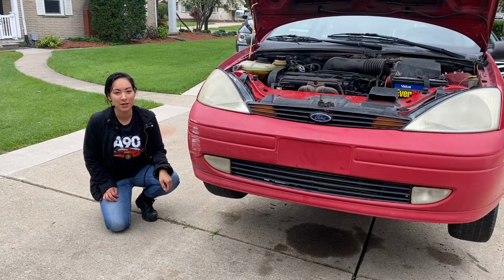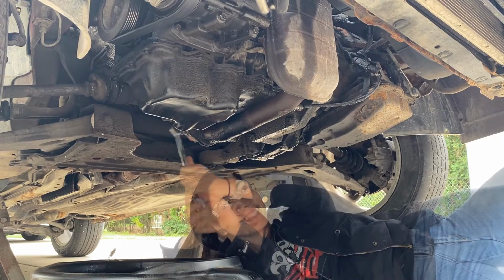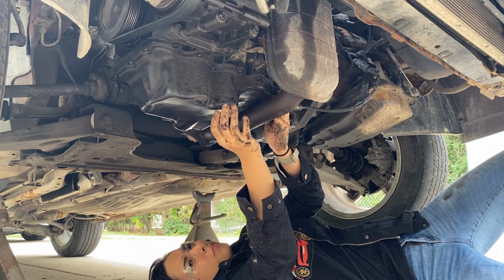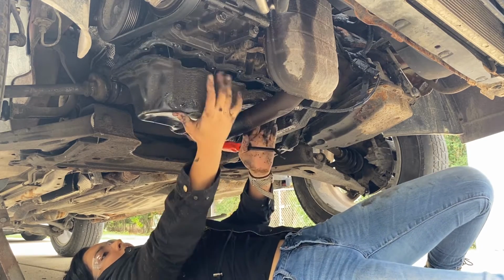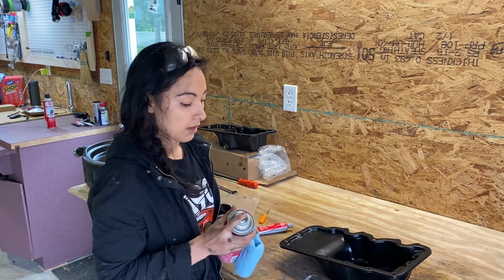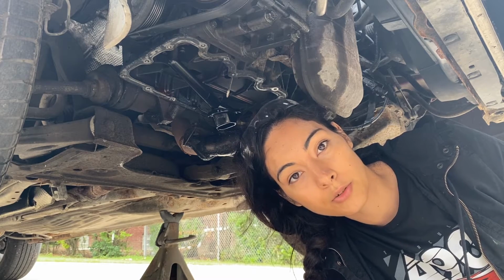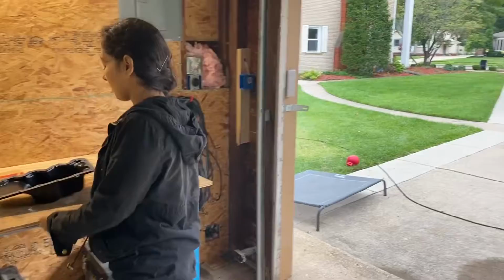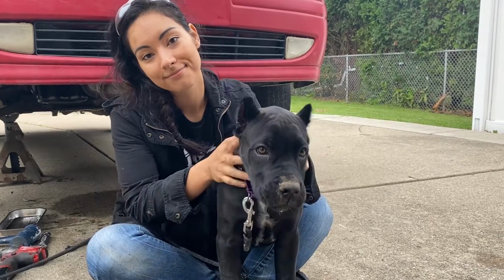Massive Oil Pan Leak - 2002 Ford Focus | Hard NOx Performance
In this video I'll walk you guys through how I replaced the oil pan on a 2002 Ford Focus.

Damaged Oil Pan Symptoms
- Oil Leak Underneath Vehicle
- Excessive Loss of Oil / Frequently need to refill
- Smoke coming from engine compartment
- Engine overheating
A quick visual inspection can confirm, in this case, there were several large holes which made it obvious that this was the source of the leak and it had to be replaced.

Parts/Tools Used
- Oil Pan and Oil Pan Gasket Kit Manufacturer : KIT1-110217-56-A
- Duralast Idle Air Control Valve AC473: Part # AC473 / SKU # 293346

Additional Work
As others have pointed out in previous videos, the vehicle does idle rough. Erika - the owner of the vehicle also mentioned that it would turn off randomly - typically at a stop,
When we removed the cylinder head cover, the cylinder head was flooded with water , we used a shop vac to remove as much of the water as possible, went in with a shop towel and used compressed air to blow dry. I do not know how long the water had been trapped in the cylinder head so we went ahead and removed and replaced all the spark plugs. Surprise, surprise, the spark plugs were also in bad condition.

Because the vehicle would turn off at stop signs, this sounded like a potential issue with the idle air control solenoid (IAC) and I checked on a few Ford Focus Forums and found that this was a common issue. We removed the idle air control valve and it had excessive carbon buildup - which would result in a binding/sticking condition. I cleaned as best as I could but ultimately decided to replace - the part was cheap and not worth running into additional issues later on.
Now, with that work being completed, that concluded the Red Rocket Saga.

Replacement Part Cost Summary:
Battery: $58.17
O2 Sensor: $37.02
Oil Pan and Gasket: $51.21
Power Steering Pump: $135.66
Strut Mounts: $56.14
RHS Door Mirror: $38.13
Spark Plugs: $11.16
Idle Air Control Valve: $46.41